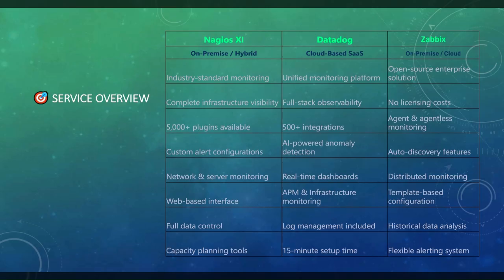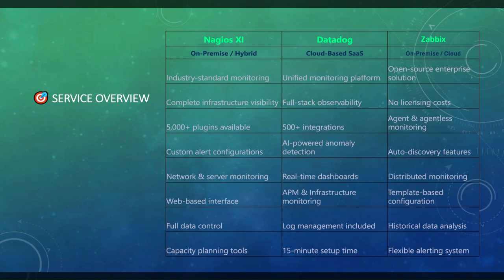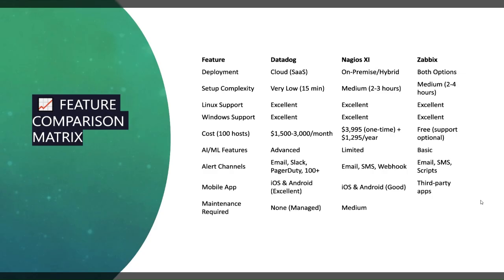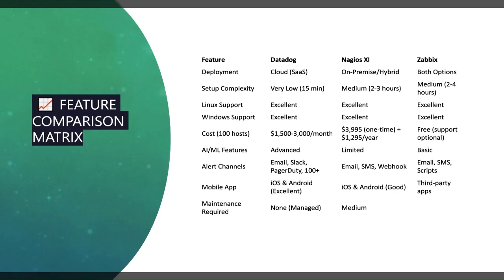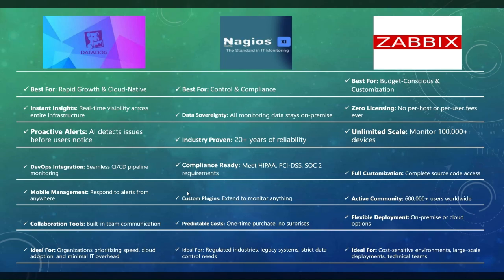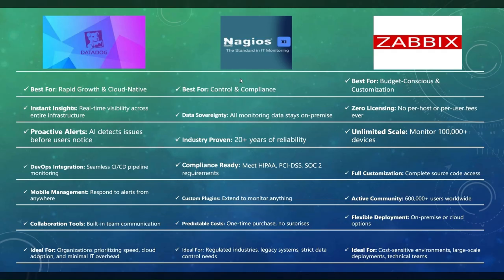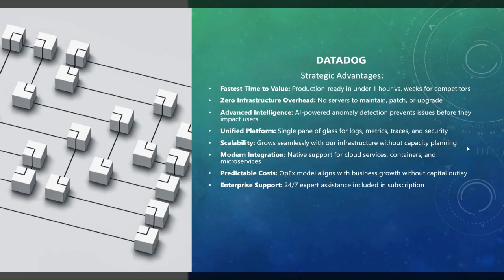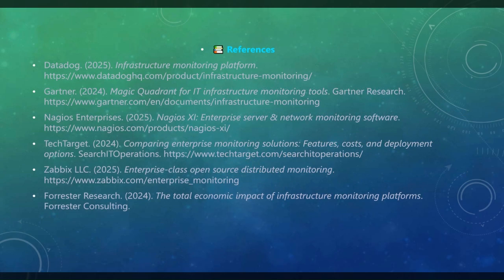Monitoring Solution Presentation